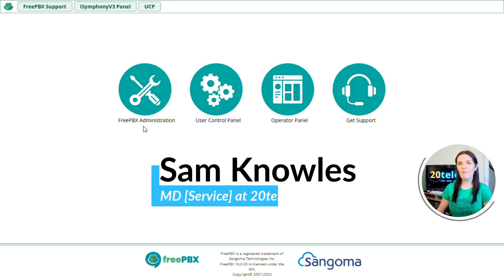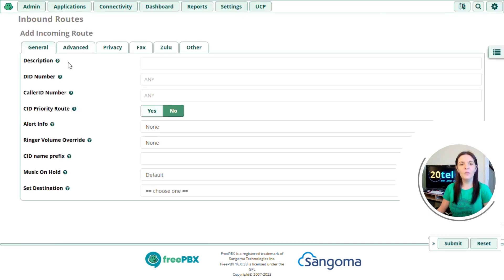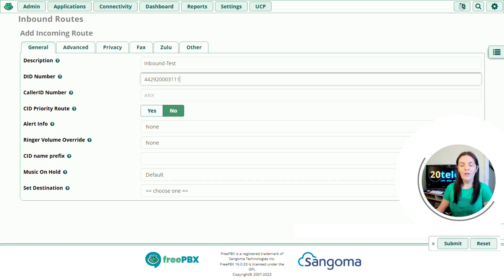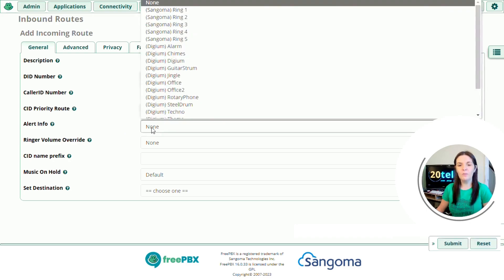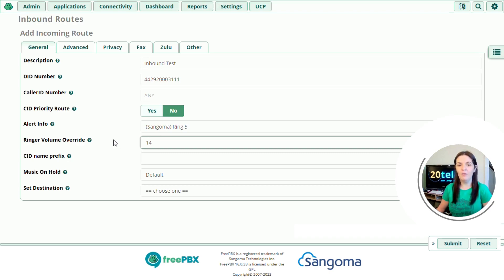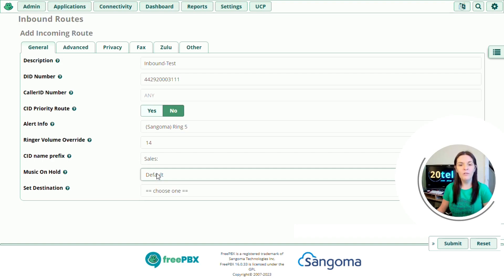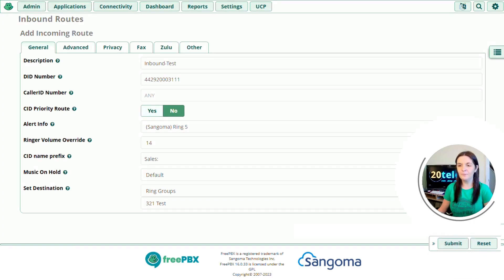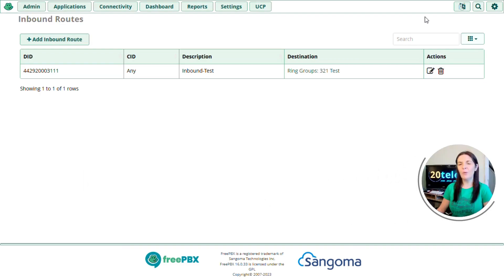How-to FreePBX 16 (Episode #4) Inbound Routes - Part 1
How-to FreePBX 16 (2023) is an easy-to-follow video tutorial series from Kieran & Sam at 20tele. We'll cover everything you need to know to install, configure and manage FreePBX as an administrator or user. 20tele is a Sangoma Silver Partner, UK-based experts in hosting, deploying and maintaining the Official FreePBX Distro from @SangomaTechnologies. In Episode #4, Sam takes administrators through the basics of the Inbound Routes module.